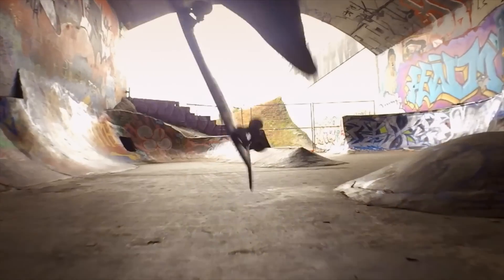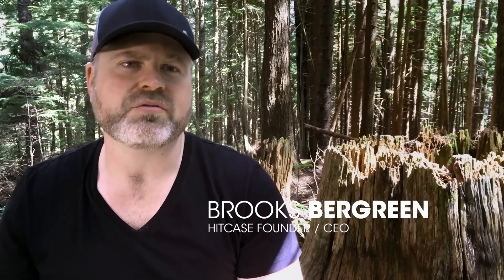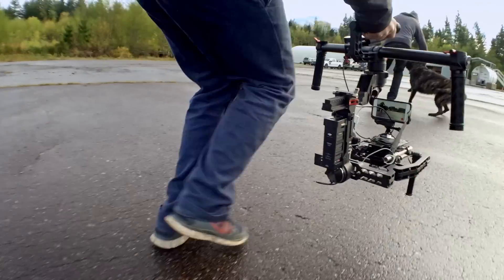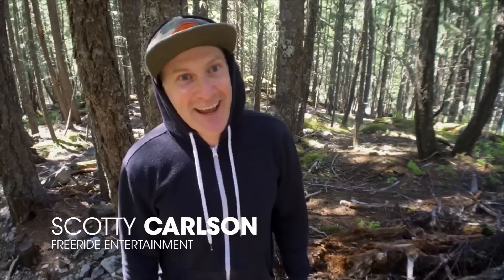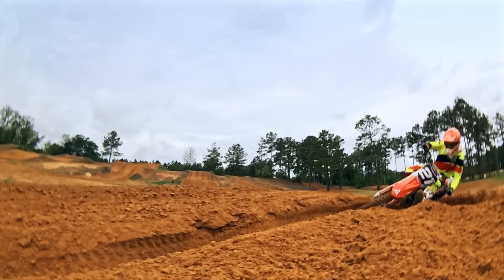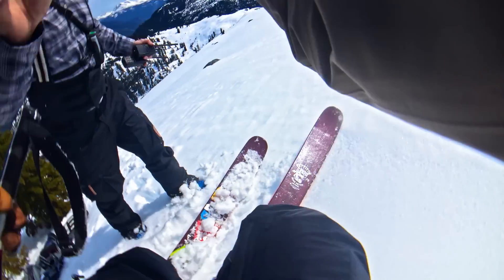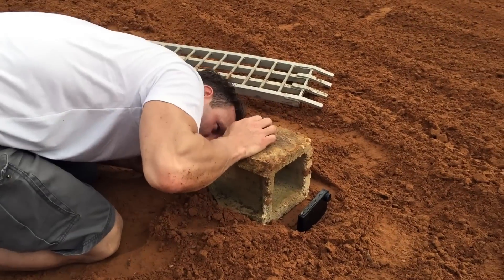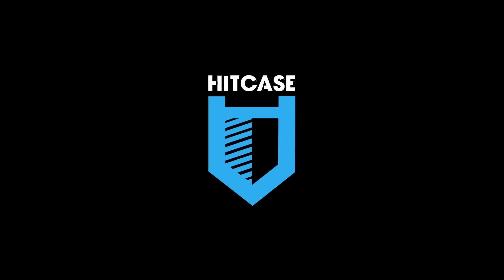HITCASE: The Making Of iAdventure | iPhone Only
WE WORK | WE PLAY | WE LOVE | WE ADVENTURE

We are now in a time when the only difference between the average person and an Oscar winner is creativity. We are no longer constrained by an enormous amount of gear to create amazing content.  Check out the behind-the-scenes look at the making of iAdventure, shot exclusively with HITCASE for iPhone.

THE HITCASE PRO enables the iPhone to be the ultimate action adventure camera. Everyday we put our product to the test with some of the best athletes on the planet.  iAdventure is our biggest test yet and proves that HITCASE truly gets your iPhone READY FOR ADVENTURE™

To learn more about HITCASE® please visit us at HITCASE.COM

Follow us and join the adventure @HITCASE

INSTAGRAM.COM/HITCASE
FACEBOOK.COM/HITCASE
TWITTER.COM/HITCASE